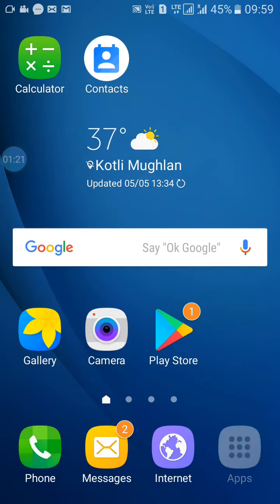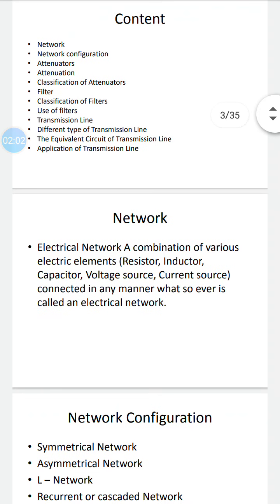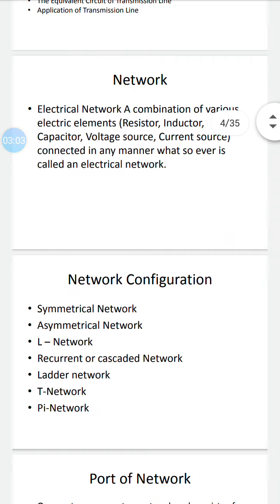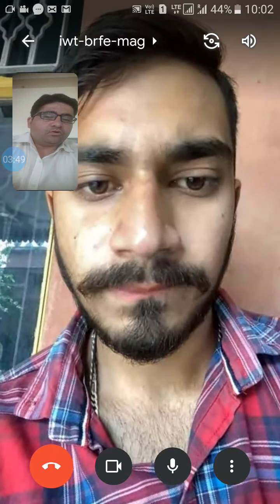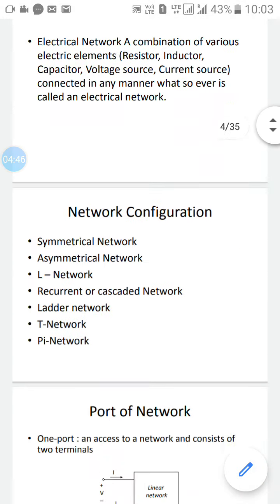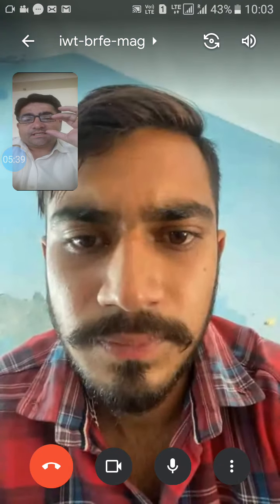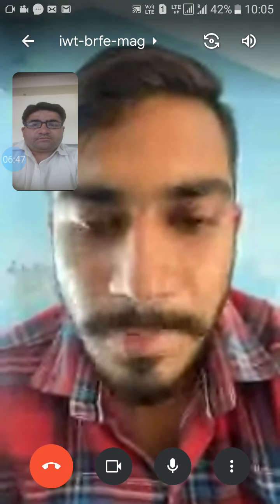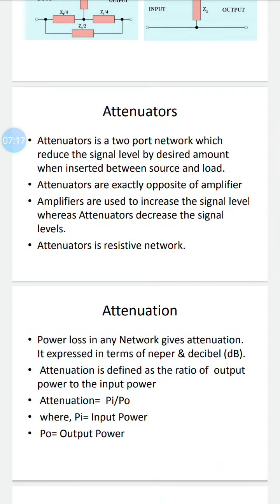NFTL lecture , Diploma ECE Branch , 4th Semester